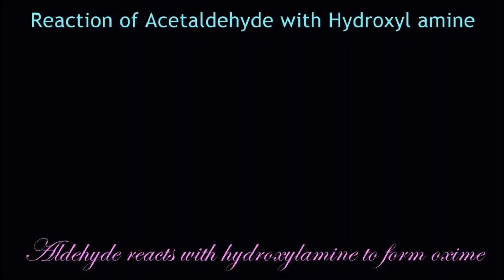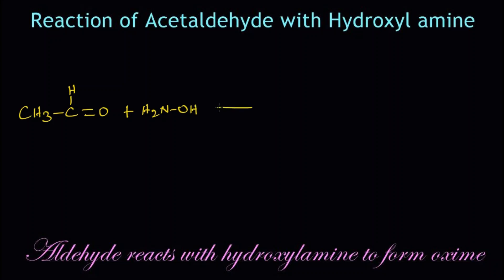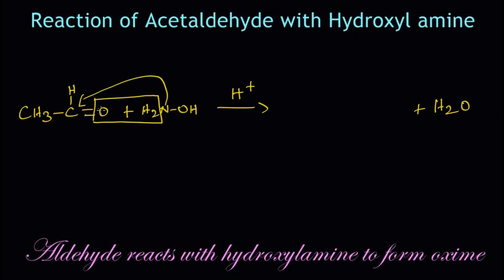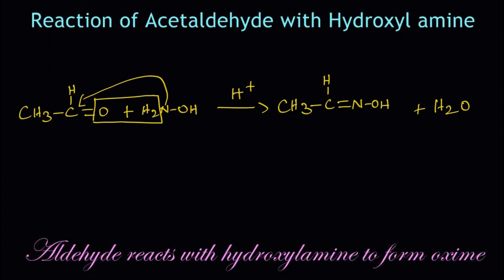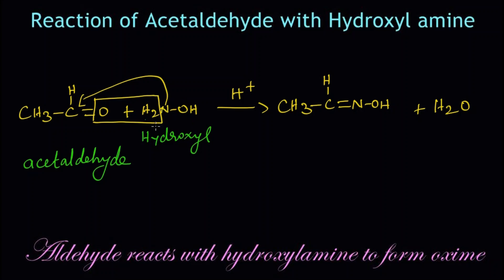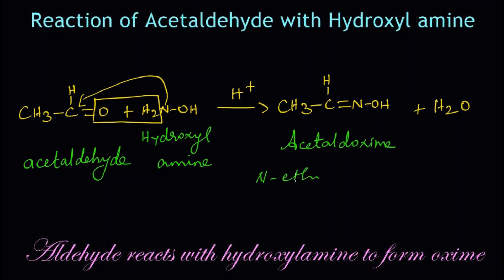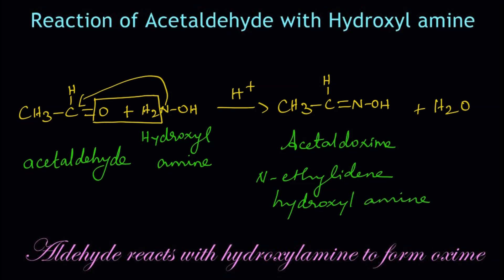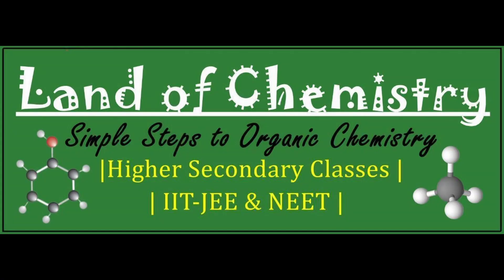Reaction of Acetaldehyde with hydroxyl amine| Acetaldoxime| N - ethylidene hydroxylamine| Class-12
When acetaldehyde reacts with hydroxyl amine in the presence of acid catalyst it gives acetaldoxime ie. N-ethylidene hydroxylamine.